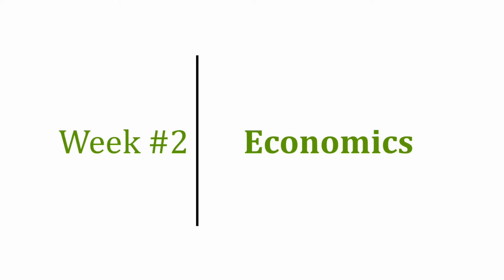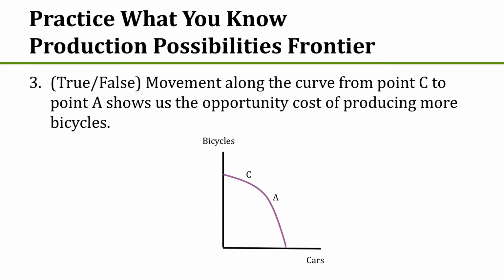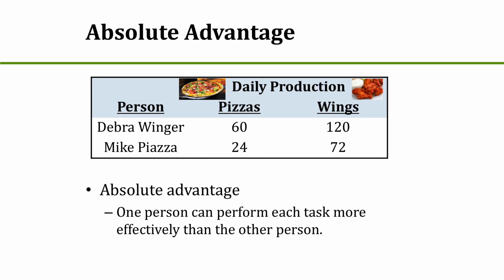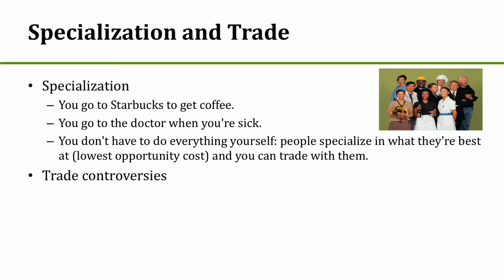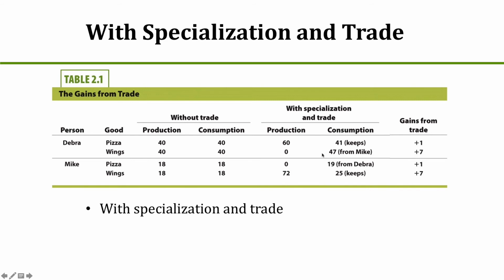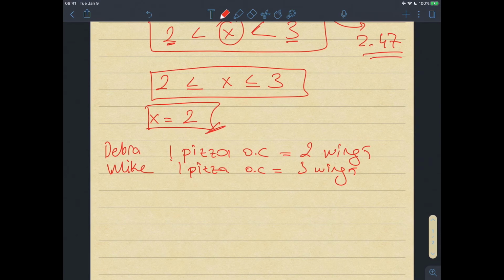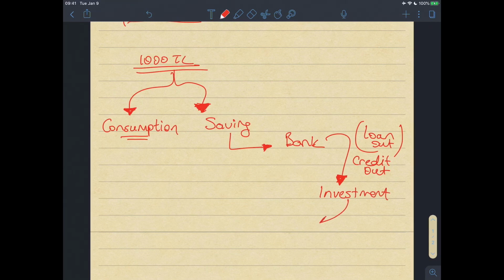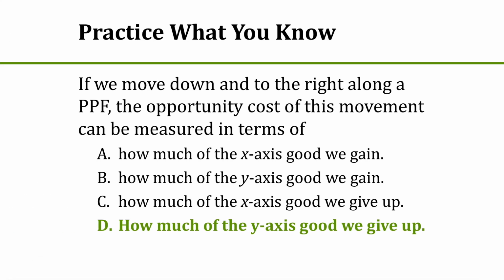Economics - Week #2 - Production Possibilities Curve, Absolute and Comparative Advantage, and Trade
This week, we will cover shifts in Production Possibilities Frontier first. Then, we will learn the absolute and comparative advantage. Finally, by using a simplistic example, we will analyze how trade increases the welfare of nations.

Course: Economics
Portion: Week #2
Topic: Production Possibilities Curve, Absolute and Comparative Advantage, and Trade

▶️ Tüm videolara ve daha fazlasına web sitemizden ulaşabilirsiniz...